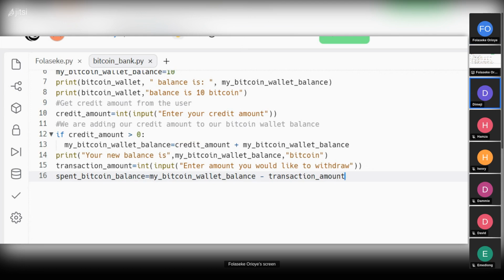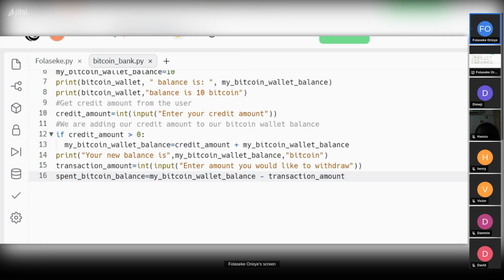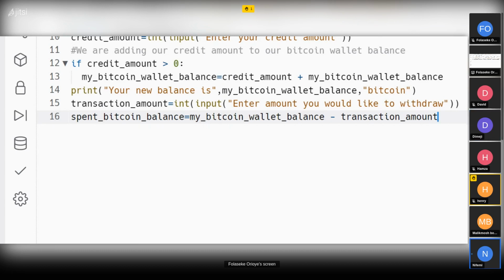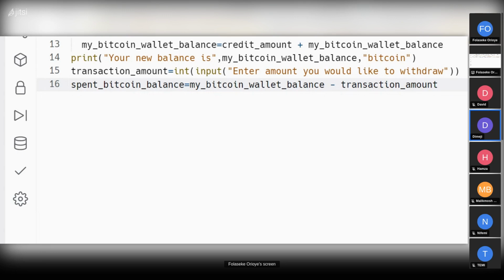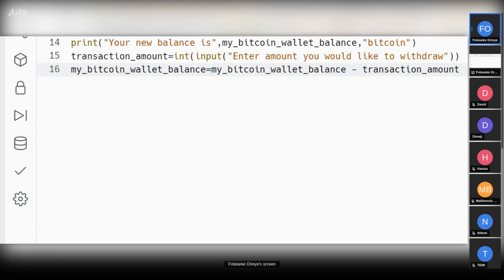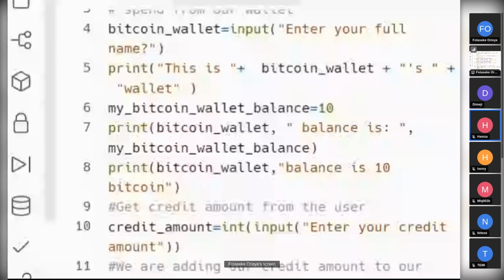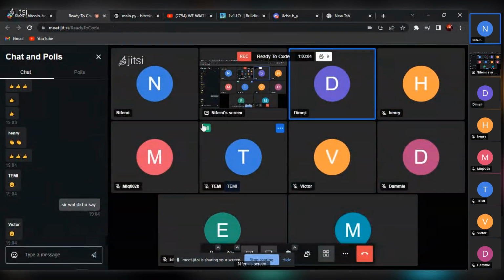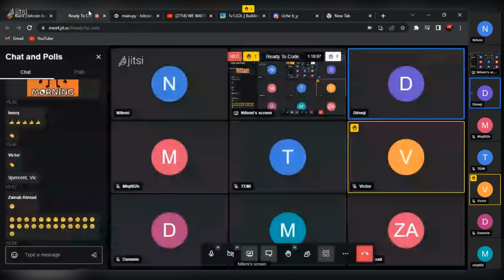WAAS - Level 0 - Python LIVE Coding session on 26th August, 2022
WAAS Python LIVE Coding session on 26th August, 2022